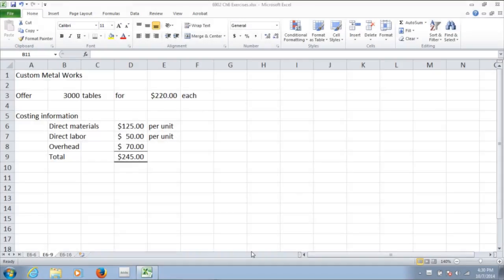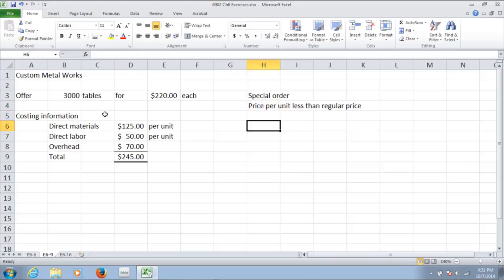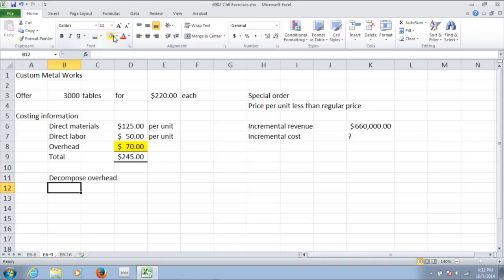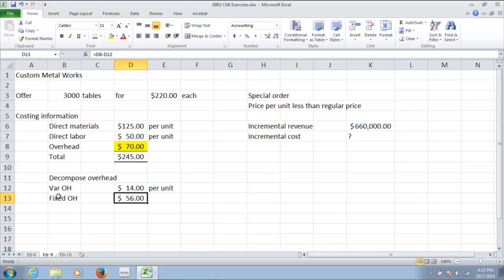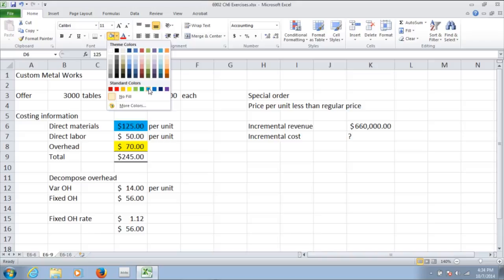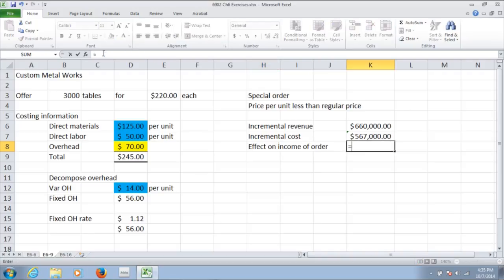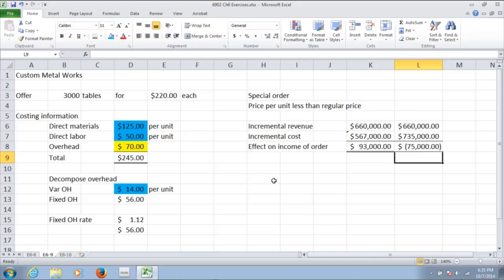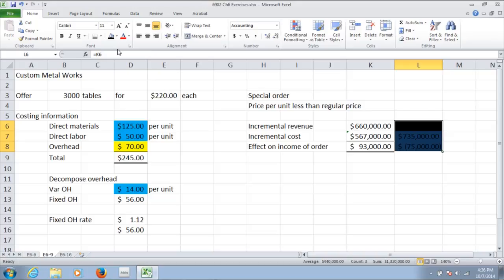Exercise 6 9